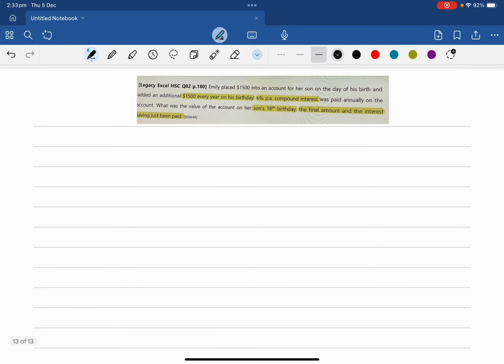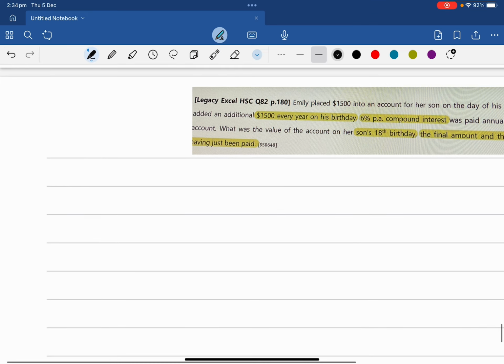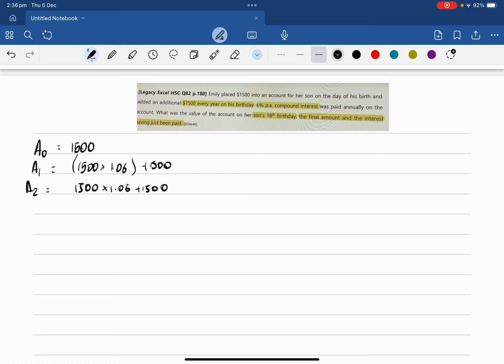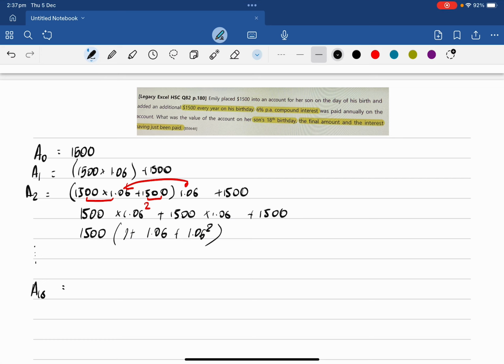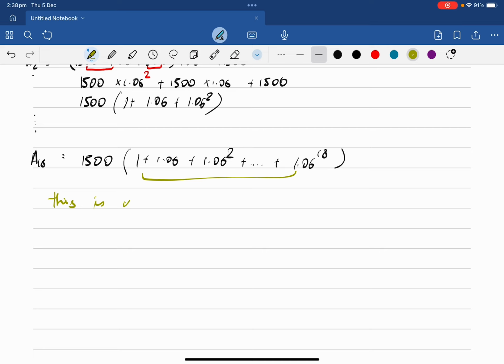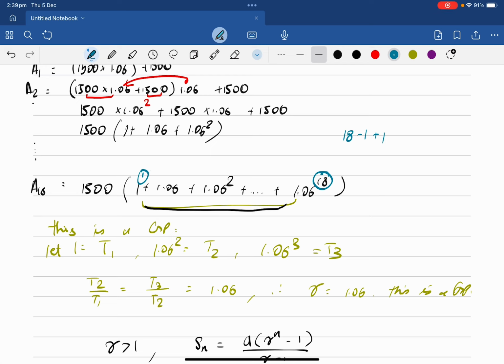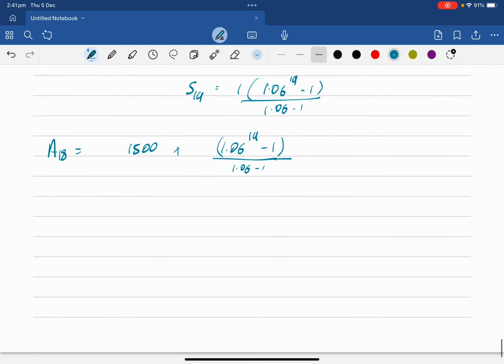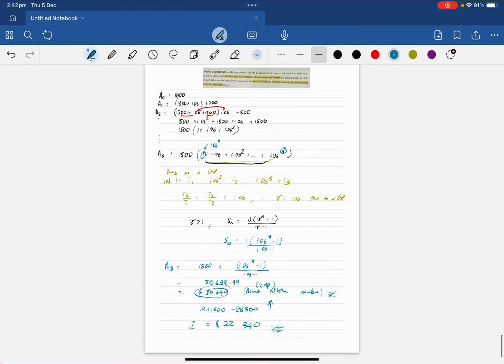HSC Maths - Yr12 Applications of Financial Mathematics - Adv Maths